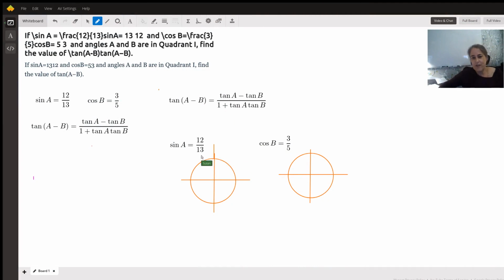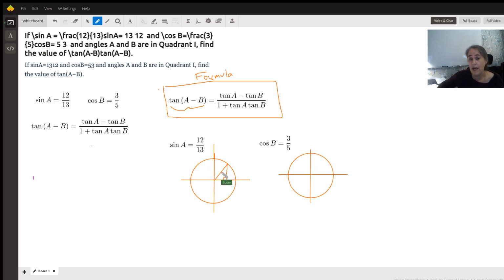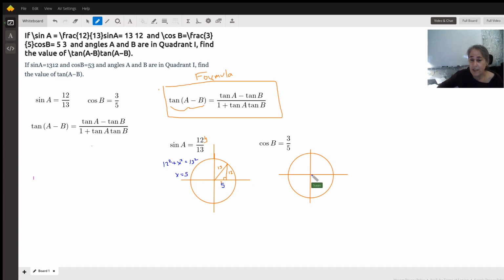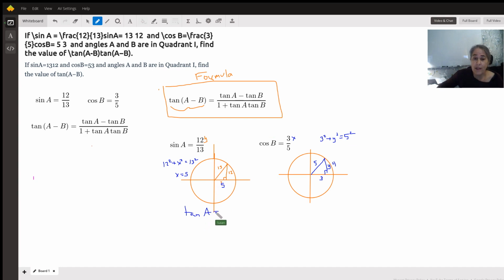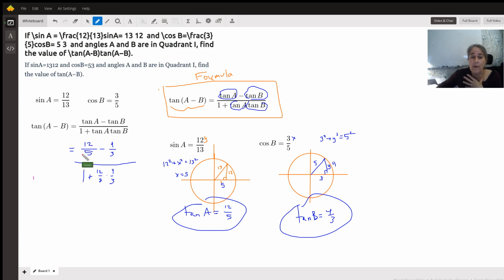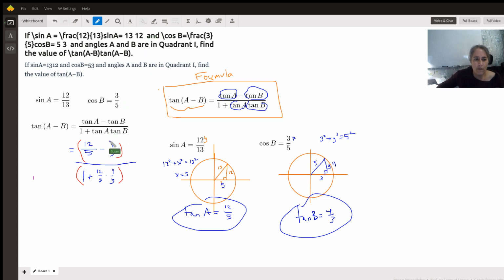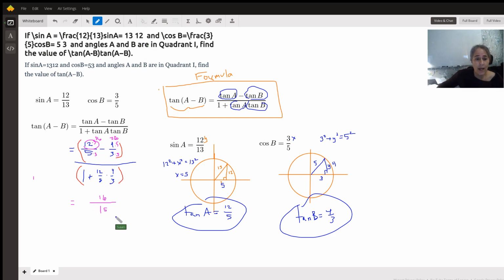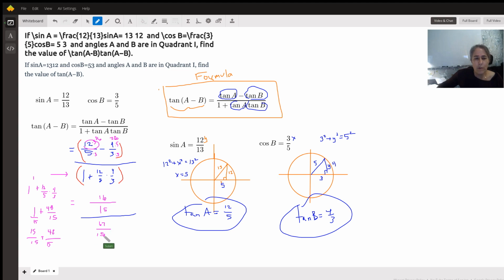Using trig identities to find requested values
Question: If \sin A = \frac{12}{13}sinA=  13 12 ​    and \cos B=\frac{3}{5}cosB=  5 3 ​    and angles A and B are in Quadrant I, find the value of \tan(A-B)tan(A−B).
If sinA=1312​ and cosB=53​ and angles A and B are in Quadrant I, find the value of tan(A−B).

Answered By:

Susan R.
Certified and Experienced High School Mathematics teacher with M.Ed

Written Explanation:

I interpreted your question as I think you meant to ask it.  :-)